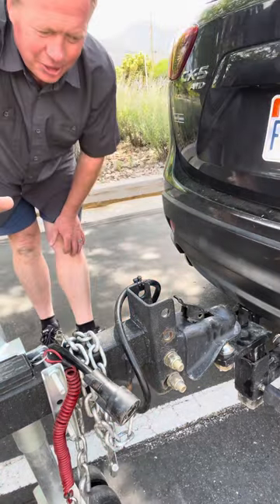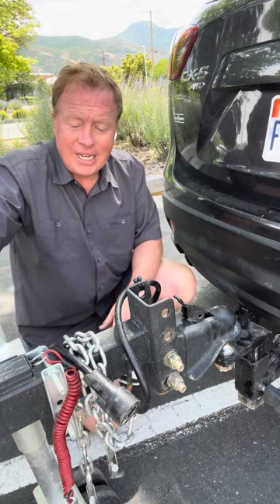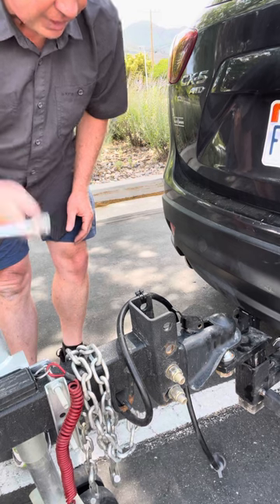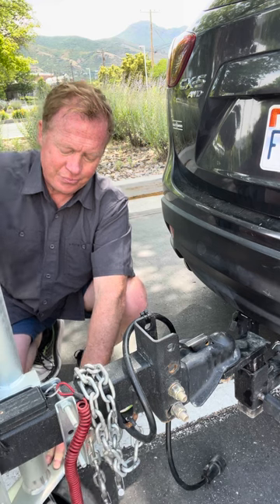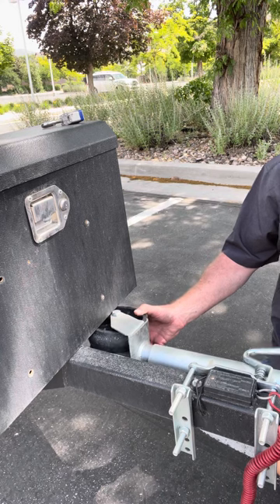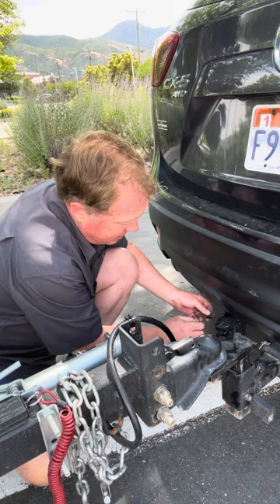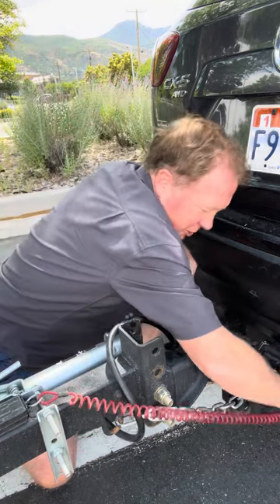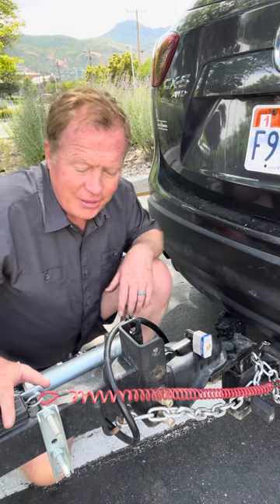Hitching up the Trailer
Hooking up the Trailer